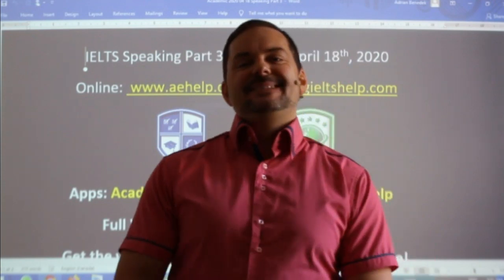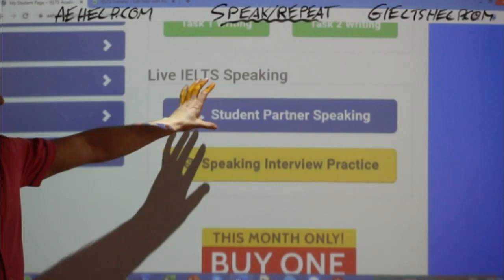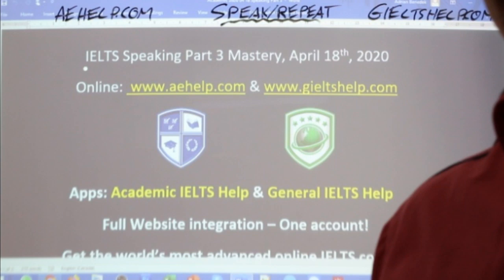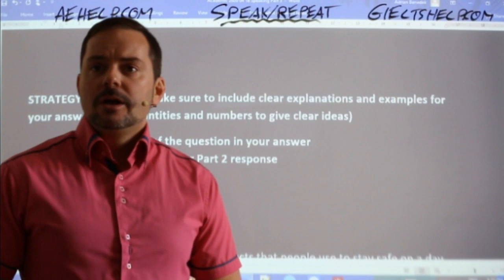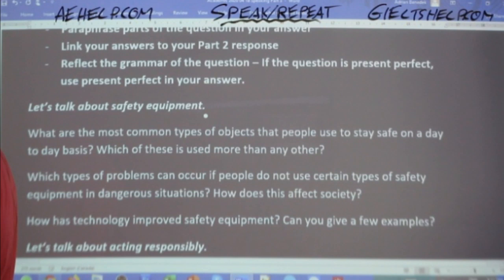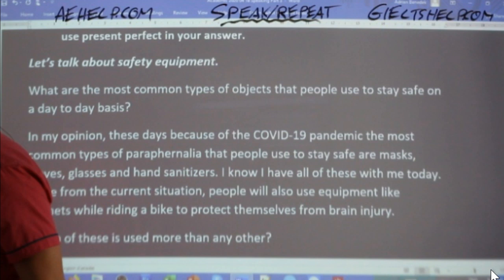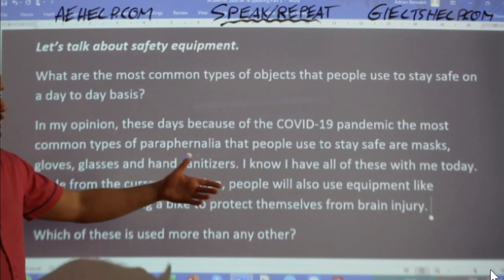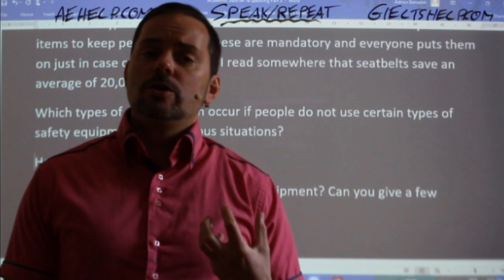IELTS Live - Speaking Part 3 Mastery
Let’s talk about safety equipment.
What are the most common types of objects that people use to stay safe on a day to day basis? Which of these is used more than any other?
Which types of problems can occur if people do not use certain types of safety equipment in dangerous situations? How does this affect society?
How has technology improved safety equipment? Can you give a few examples?
Let’s talk about acting responsibly.
What should people do before engaging in dangerous activities? Why is it important to do this?
People often say that we are responsible for each other, not just ourselves. Why is this? Do you agree with this statement?
How can society encourage responsible behavior?